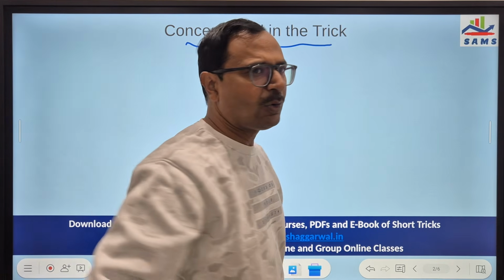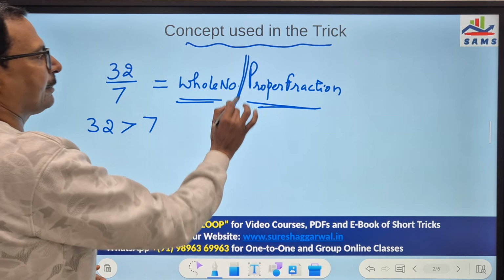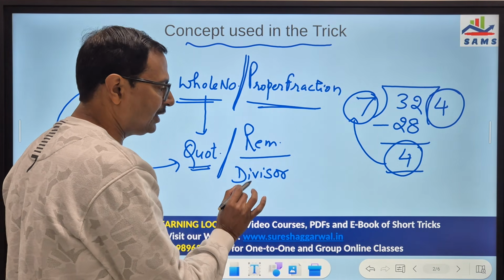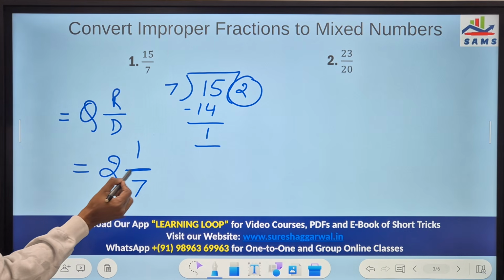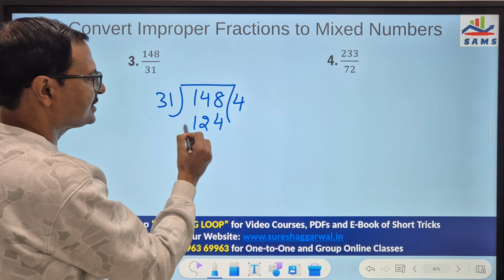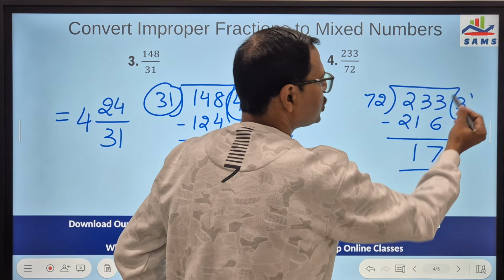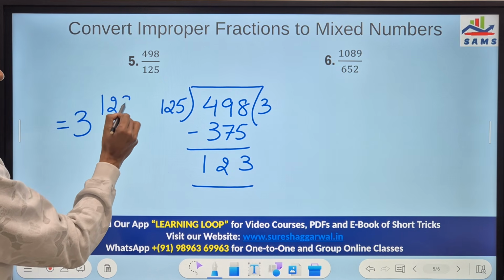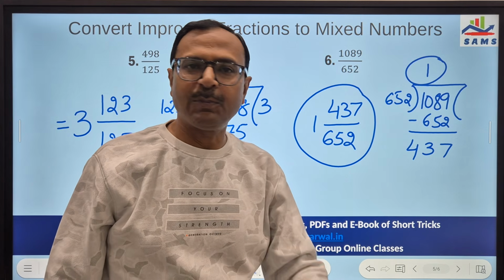Video 80 - Convert Improper Fractions to Mixed Number || Smart Trick for Students